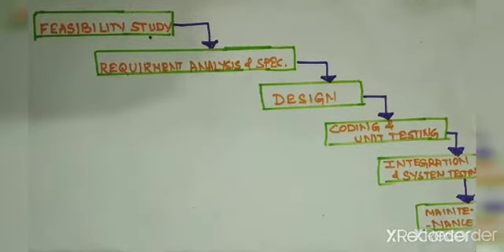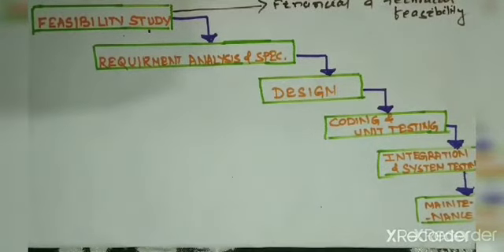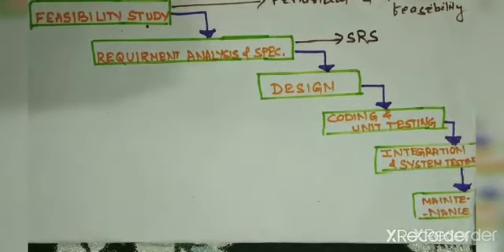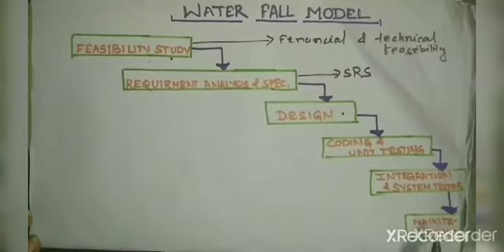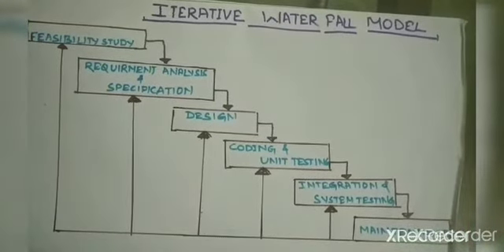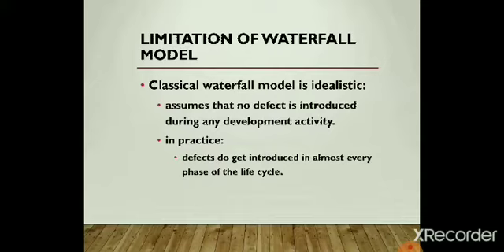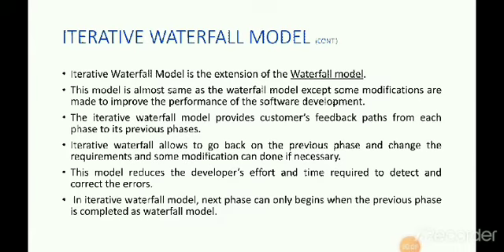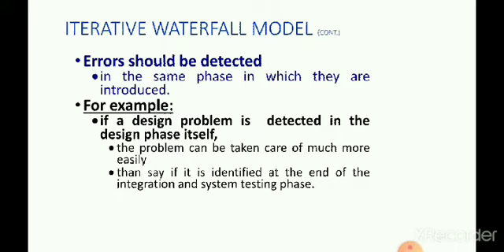ITERATIVE WATER FALL MODEL